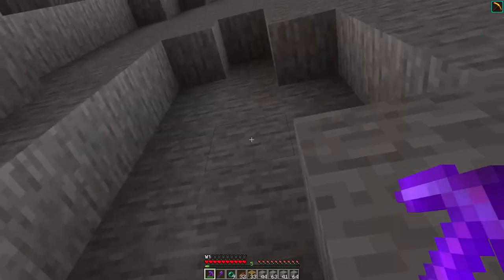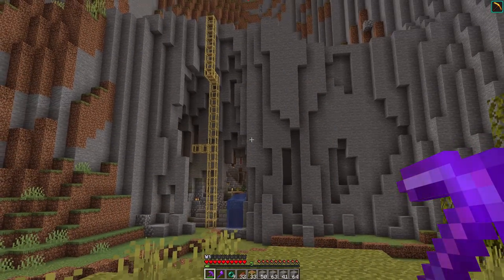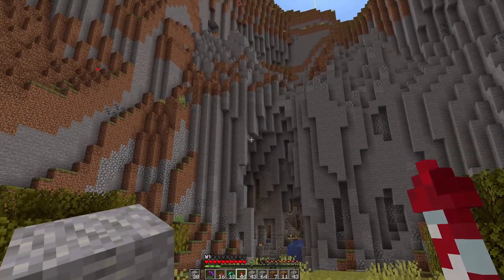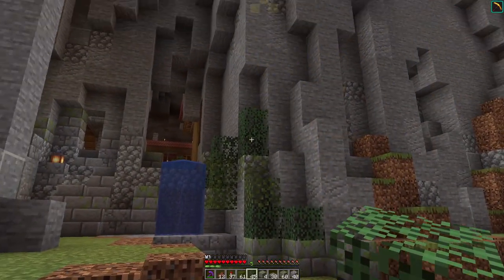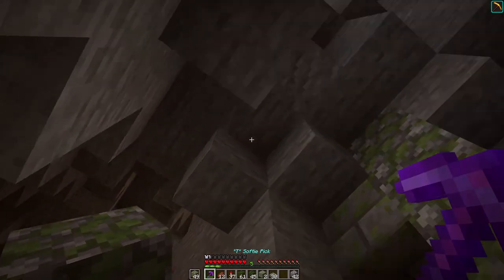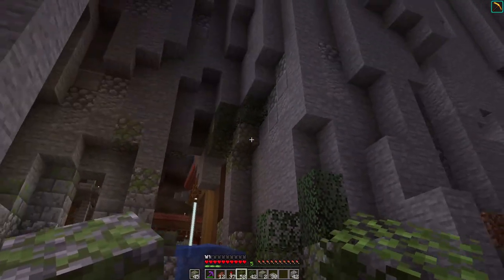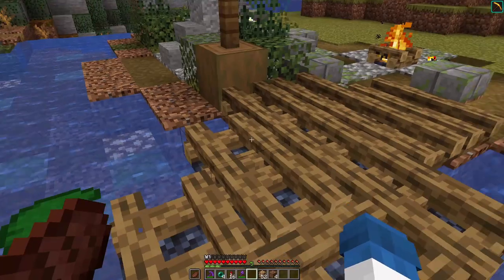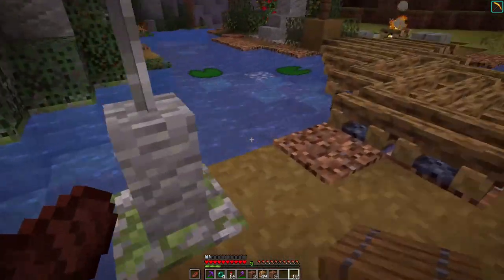FIXING A HOLE IN THE MOUNTAIN // Minecraft 1.16 // Let's Play // EP 1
Hello everyone! Today we fix a hole in the mountain that is my Minecraft base and beautify it as much as possible.

FYI: This is the very first episode I recorded, you can tell by the awful audio quality. But as it made much more sense to show this build AFTER showing you around the base, I shoved it behind what is now Episode 0. Hope that explains the difference in quality - as I've since steadily improved my recording and editing setup.

I also goofed massively in the editing progress and accidentially rendered the first minute of the video in low resolution. Whoopsie! Rookie mistake :)